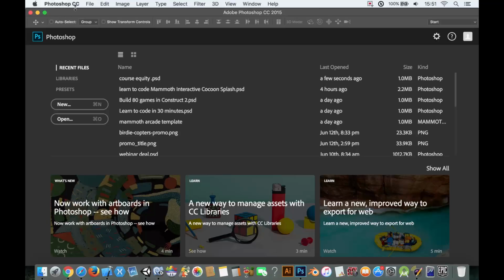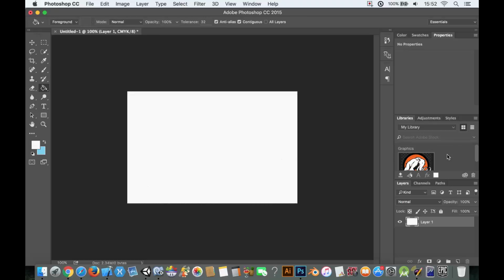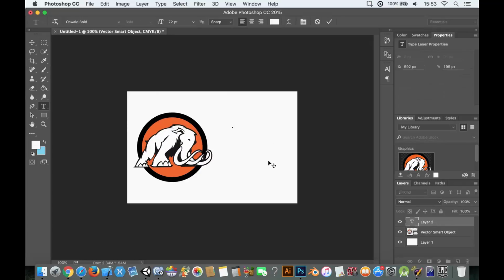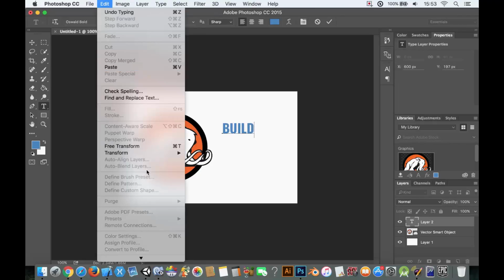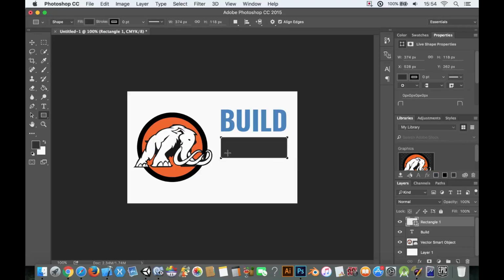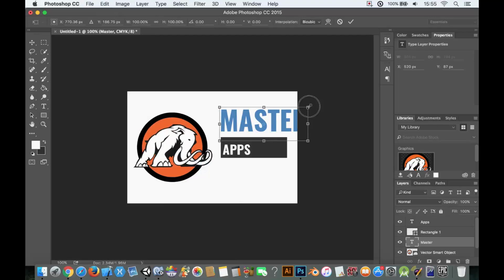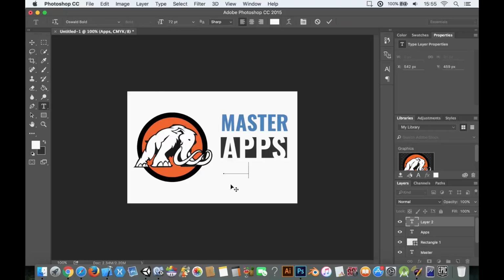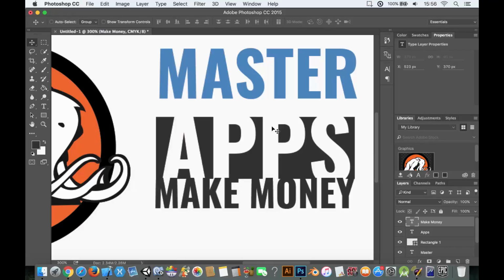Free Tutorial: Make a Simple Ad in Photoshop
Want to know everything there is about Photoshop? In this short tutorial, we'll learn how to make simple ads.